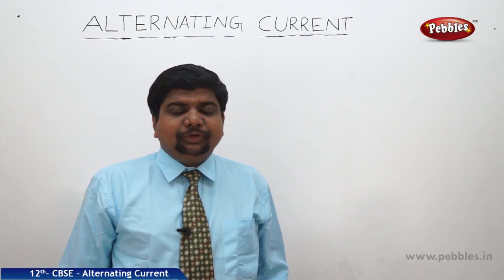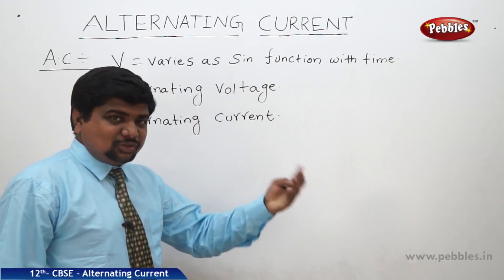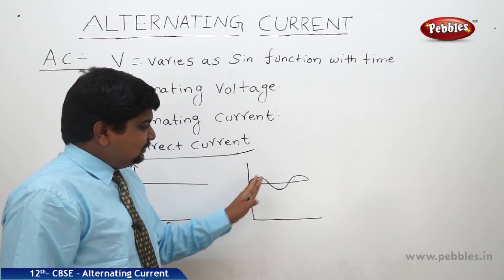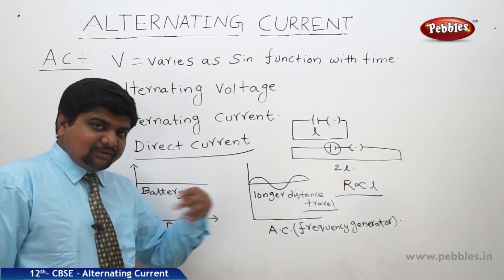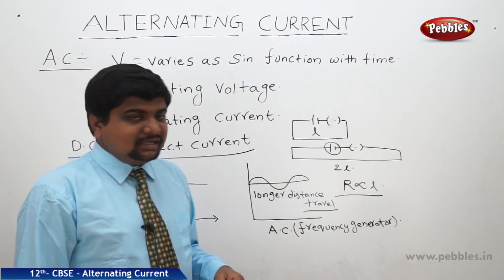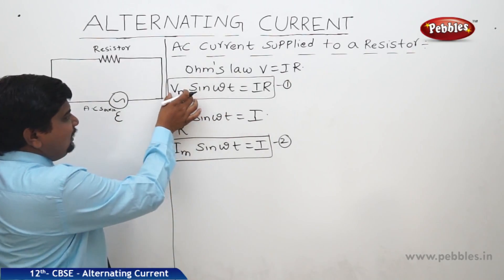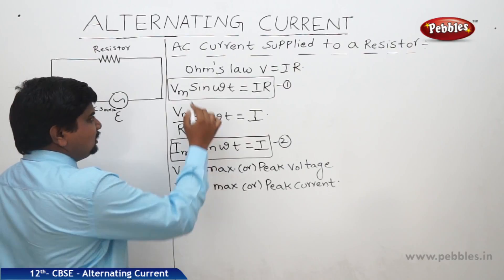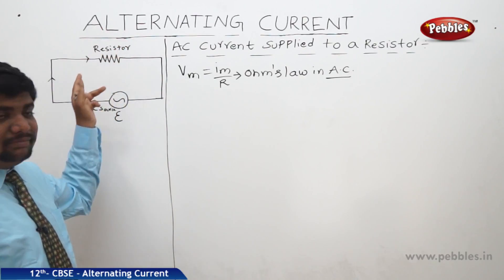CBSE Class 12th std Physics I Alternating Current Part - 1